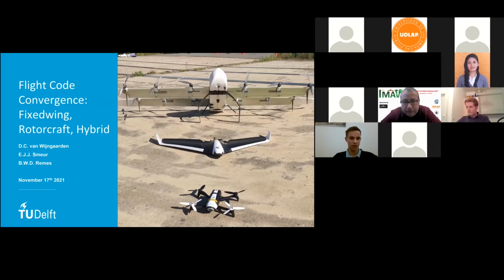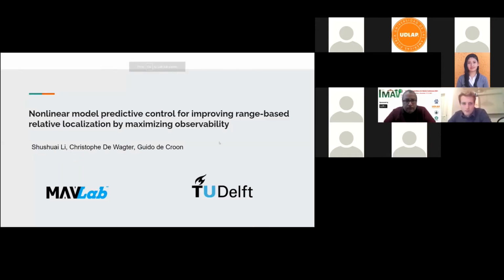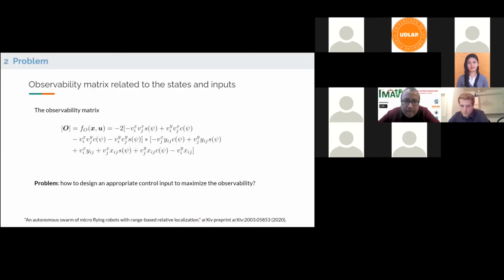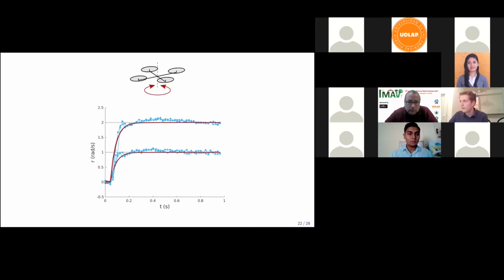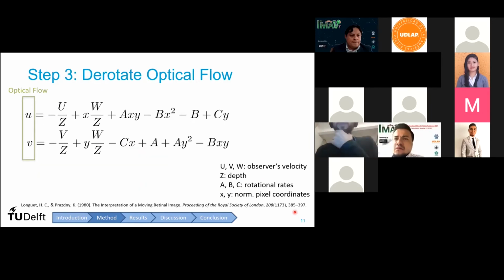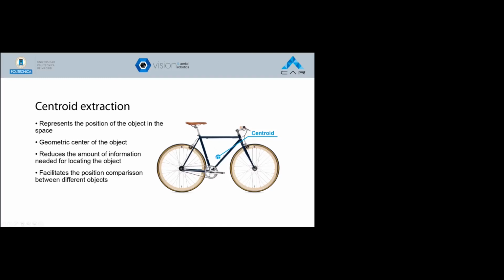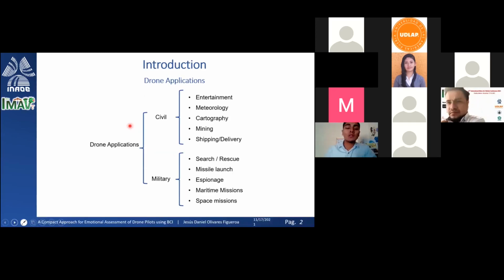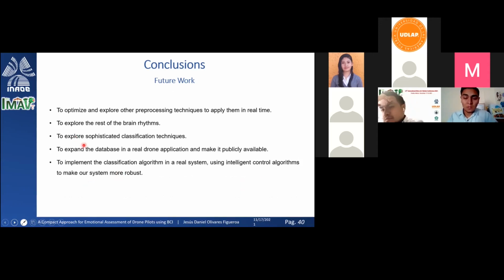IMAV 2021 - Day 1 - Morning session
Control systems 1:
Flight Code Convergence: Fixedwing, Rotorcraft, Hybrid
Nonlinear model predictive control for improving range-based relative localization by maximizing observability
Modelling and Identification of Multirotor Drone Dynamics for Onboard MPC Motion Planning

Autonomous navigation 1:
Motion-based MAV Detection in GPS-denied Environments
Indoor Visual Semantic SLAM improves VIO and RGBD for narrow space navigation
A Compact Approach for Emotional Assessment of Drone Pilots using BCI